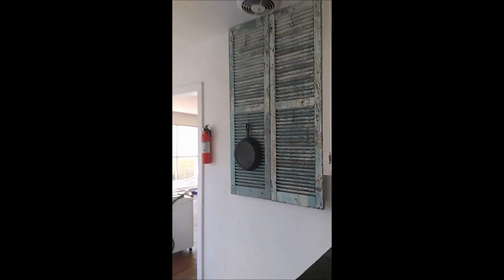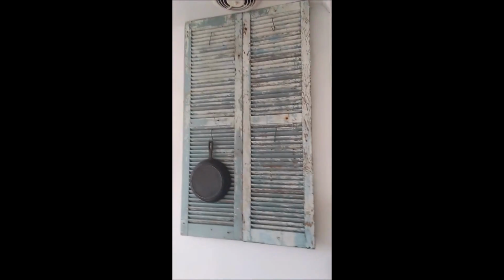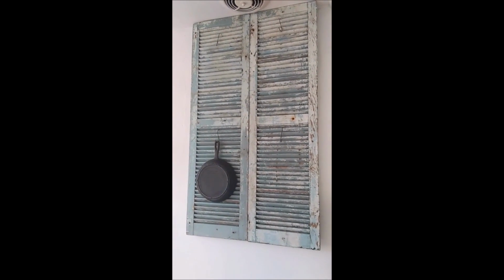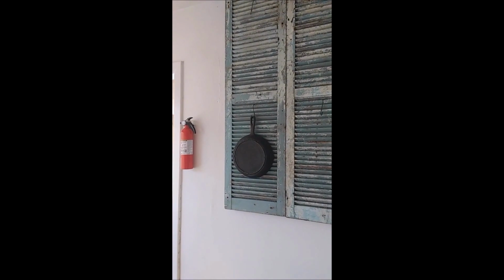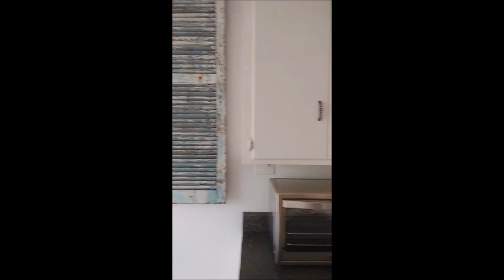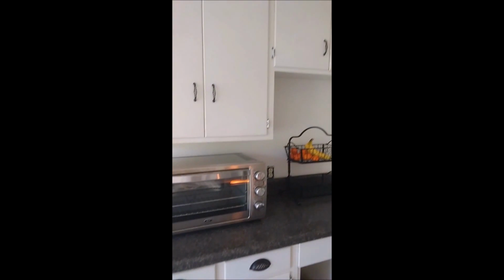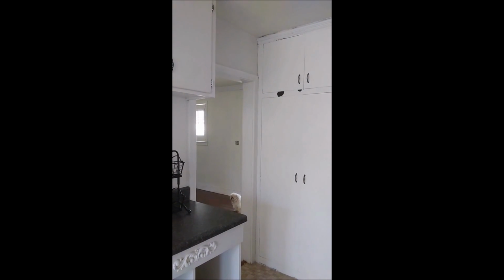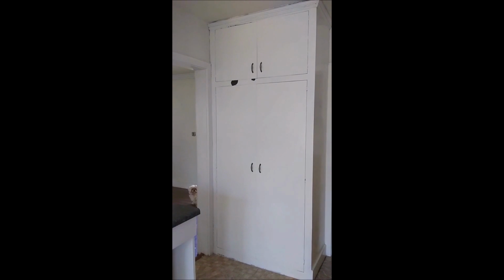Spring Cleaning My Finances & Sneak Peak of My Minimalist Kitchen Makeover!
Welcome, friends! Today's video: 15 Ways I'm Spring Cleaning My Finances & A Peak Into My Kitchen Mini Makeover!

Upload Schedule for Winter 2018:
Mondays: Meal Planning, Meal Prep, and Grocery Hauls.
Wednesdays: 2018 No-Spend Check-Ins or Tags/Collabs.
Friday's: DIY's, minimalism posts, and reviews.
Sunday's: Biweekly Body Boss method updates.

You will not be charged extra for helping out our channel!

Need help finding the right tags and growing your channel?

MAILING ADDRESS:
The LadyPrefers2Save
Marion, MS 39342